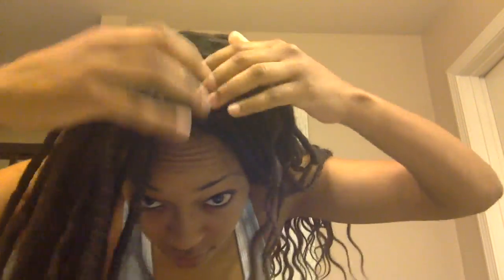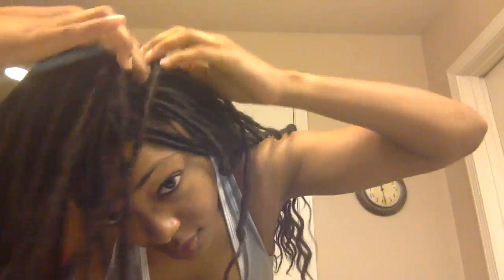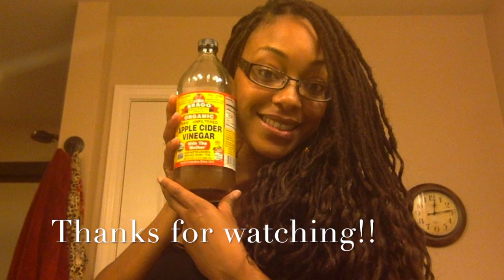How I "Wash" My Goddess Locs w/Apple Cider Vinegar | No Shampoo Method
Hey y'all!  Here's an awesome alternative to shampooing a head full of braids.  Check out this apple cider vinegar scalp cleanse I perform weekly while wearing these goddess locs.

Things you'll need:
Spray bottle
Apple cider vinegar
water
microfiber towel

ACV Rinse Ingredients:
6 oz water
2 oz Braggs ACV
10 drops of essential oil (optional)